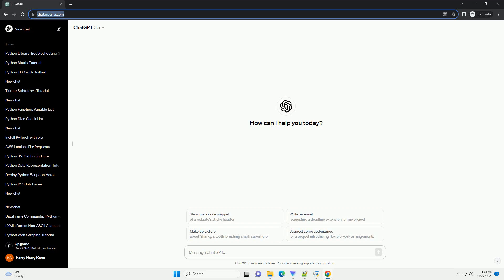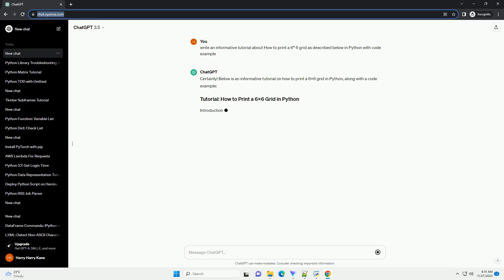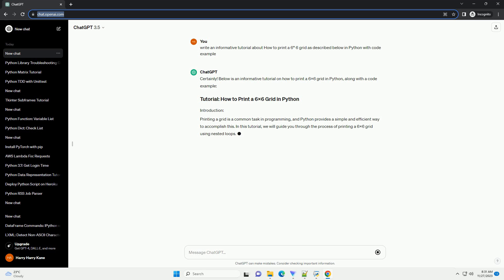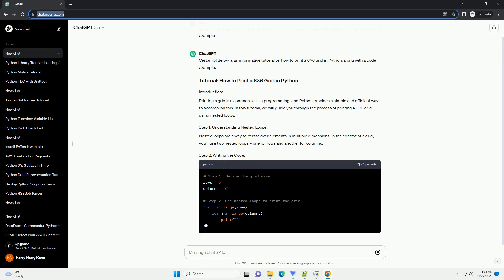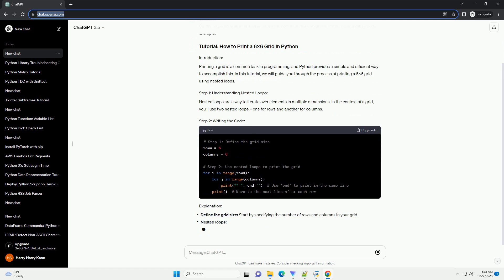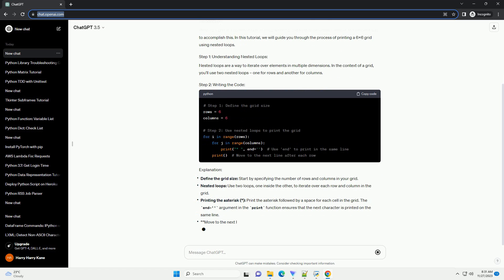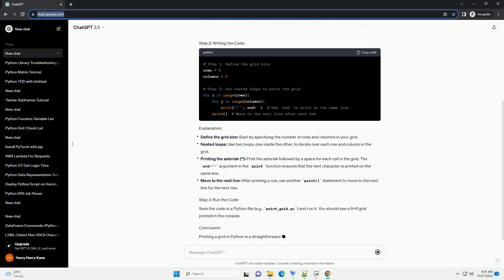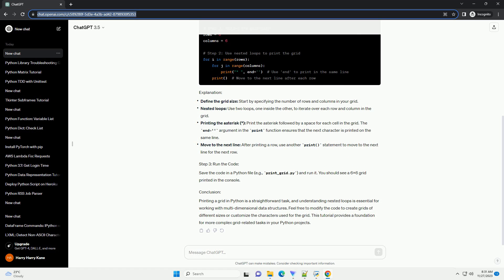How to print a 6 6 grid as described below in Python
Certainly! Below is an informative tutorial on how to print a 6x6 grid in Python, along with a code example:
Printing a grid is a common task in programming, and Python provides a simple and efficient way to accomplish this. In this tutorial, we will guide you through the process of printing a 6x6 grid using nested loops.
Nested loops are a way to iterate over elements in multiple dimensions. In the context of a grid, you'll use two nested loops – one for rows and another for columns.
Define the grid size: Start by specifying the number of rows and columns in your grid.
Nested loops: Use two loops, one inside the other, to iterate over each row and column in the grid.
Printing the asterisk (*): Print the asterisk followed by a space for each cell in the grid. The end='' argument in the print function ensures that the next character is printed on the same line.
Move to the next line: After printing a row, use another print() statement to move to the next line for the next row.
Save the code in a Python file (e.g., print_grid.py) and run it. You should see a 6x6 grid printed in the console.
Printing a grid in Python is a straightforward task, and understanding nested loops is essential for working with multi-dimensional data structures. Feel free to modify the code to create grids of different sizes or customize the characters used for the grid. This tutorial provides a foundation for more complex grid-related tasks in your Python projects.
ChatGPT